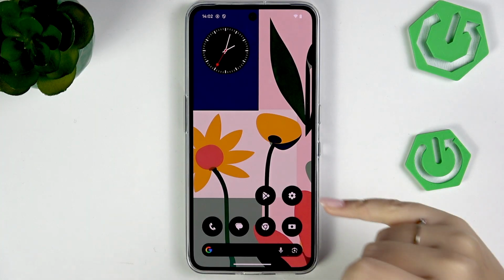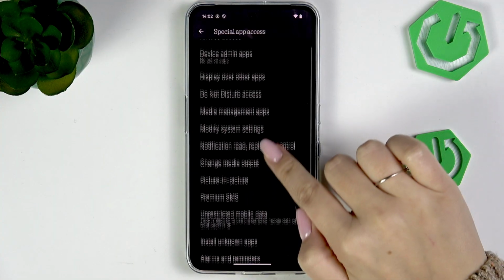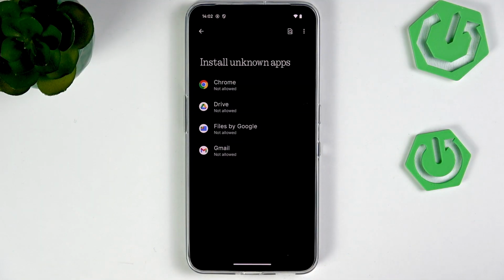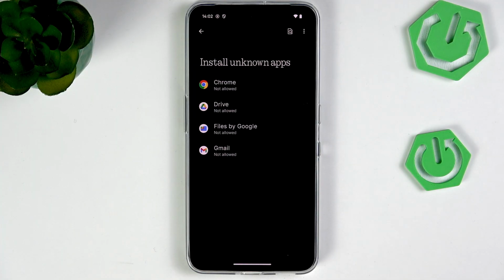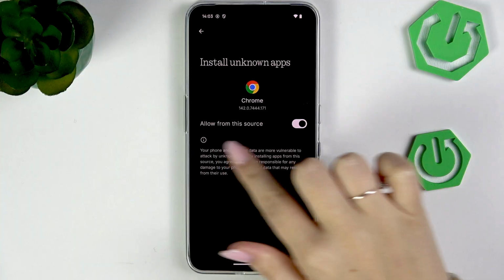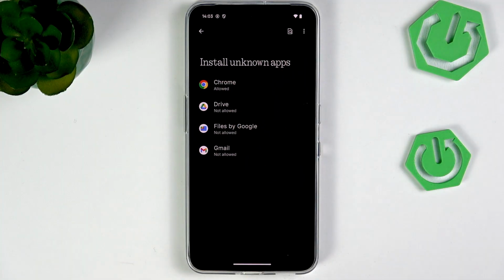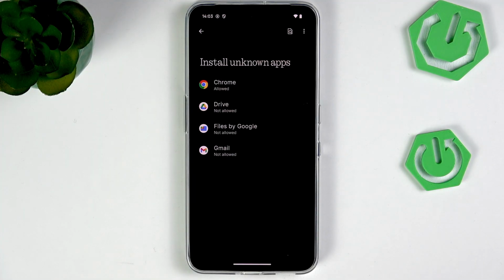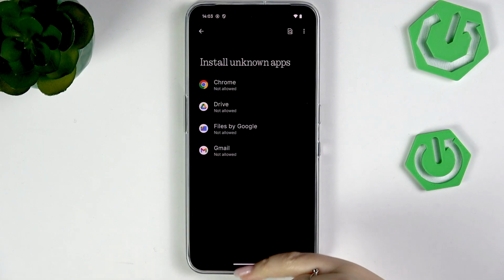How to Allow Unknown Sources on NOTHING Phone (3a) Lite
This video shows how to allow unknown sources (install apps from outside Google Play) on the NOTHING Phone (3a) Lite. I walk you step-by-step through the exact Settings path so you can safely sideload an APK: open Settings, go to Apps, find Special app access, select Install unknown apps and enable the app (for example Chrome) you want to use to download and install. I also explain how to revoke the permission and highlight the security risks of installing third-party apps so you can make an informed choice.

How to install APK from Chrome on NOTHING Phone (3a) Lite?
How to revoke unknown sources permission on NOTHING Phone (3a) Lite?

0:00 Intro
0:07 Open Settings and go to Apps
0:17 Special app access → Install unknown apps
0:26 Choose Chrome (or another app) and enable "Allow from this source"
0:51 Security warning: risks of third-party apps
1:02 How to remove previously granted permission
1:12 Outro: subscribe and thumbs up